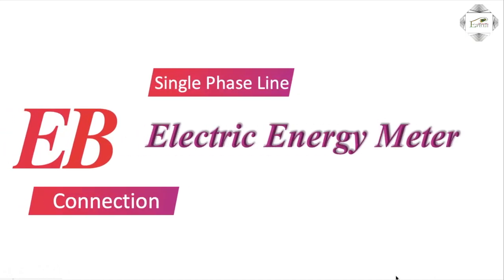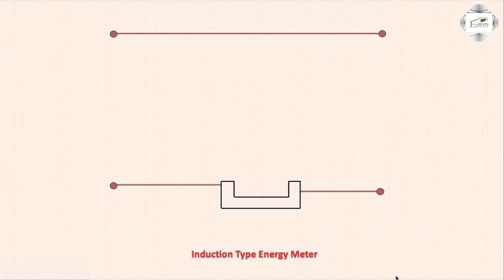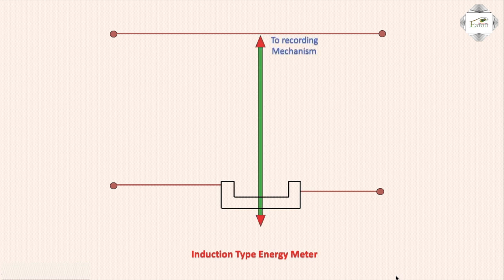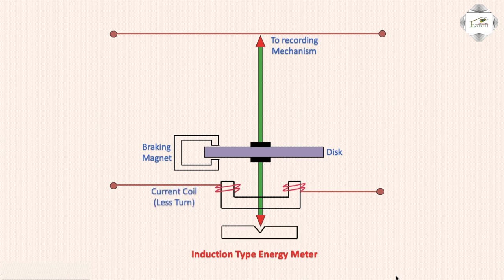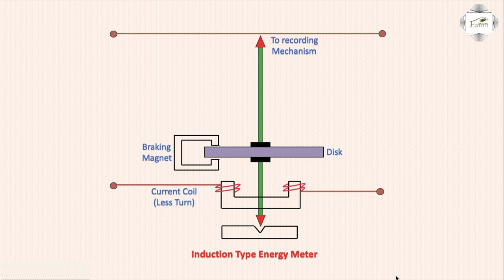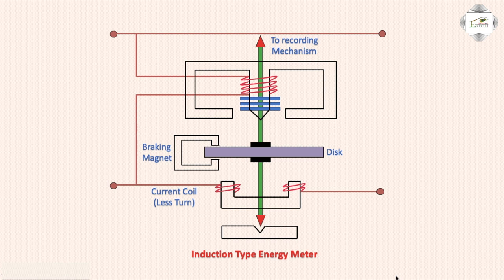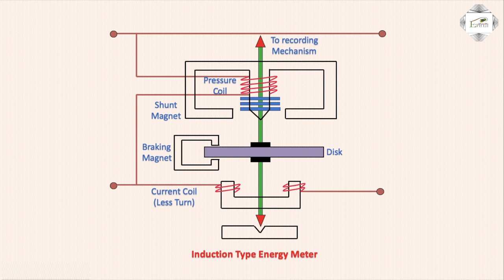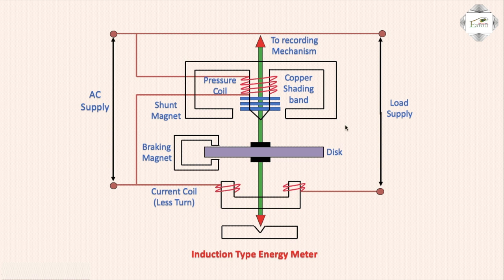Single phase Energy Meter | Circuit Energy Meter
This video shows a single-phase Energy Meter. The energy meter is an integrating instrument that measures the total quantity of electrical energy supplied to the circuit in a given period. Principle: The basic principle of induction type energy meter is electromagnetic induction.